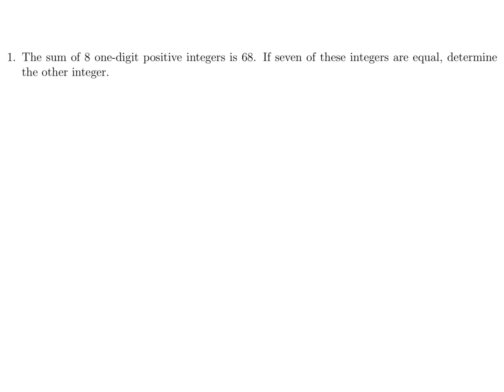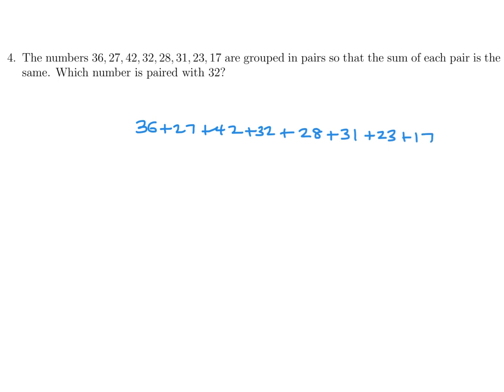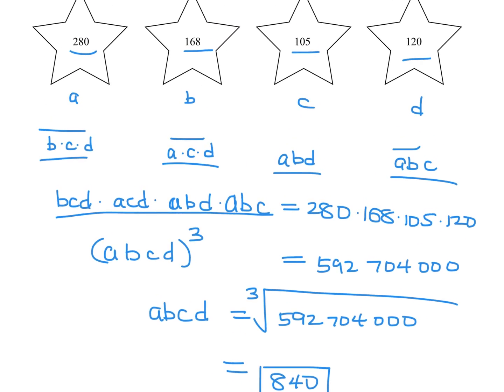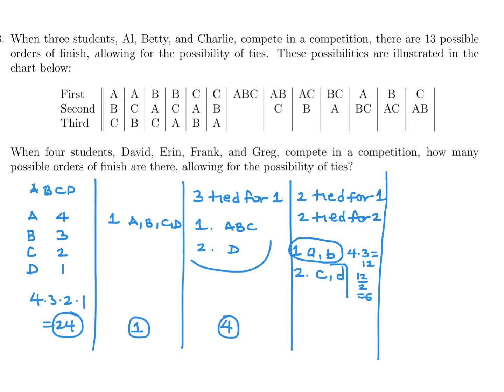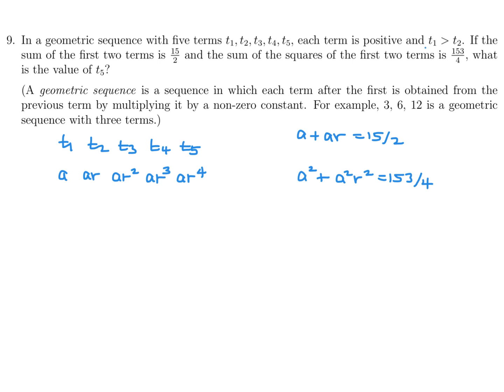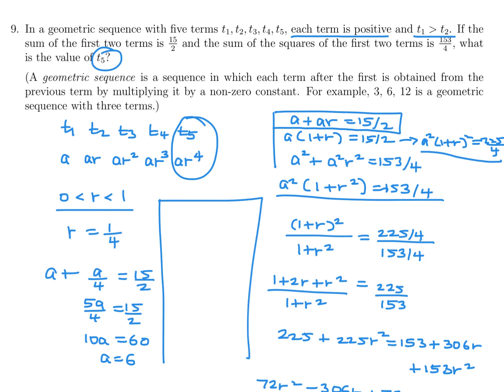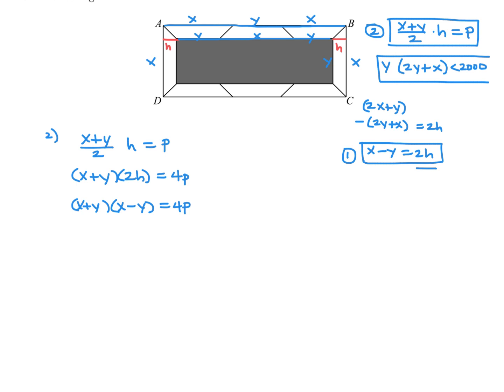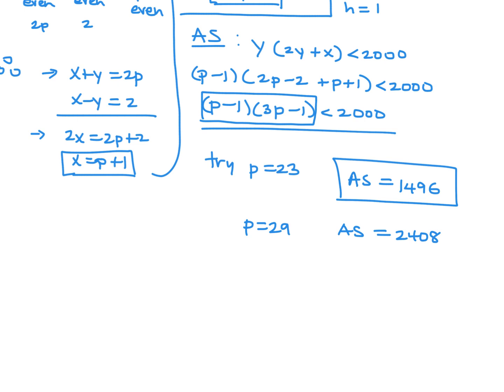2014, Canadian Team Mathematics Contest | Individual Problems